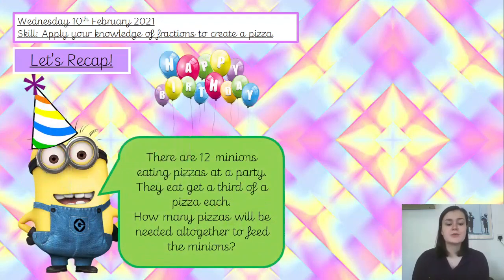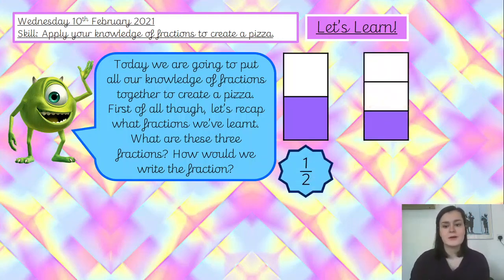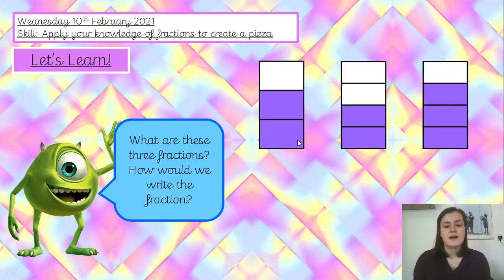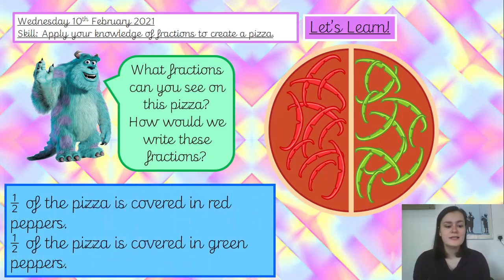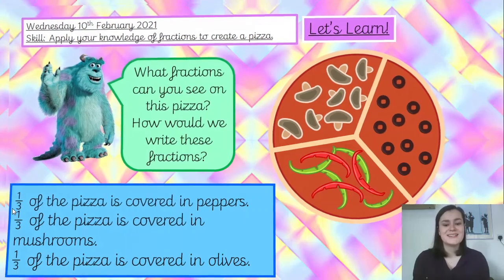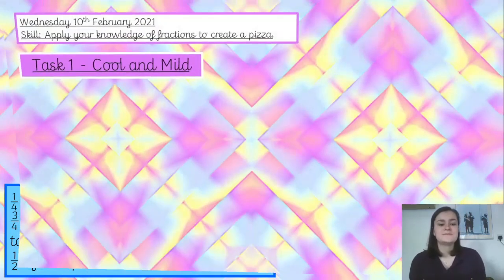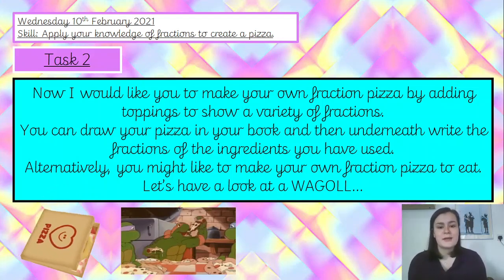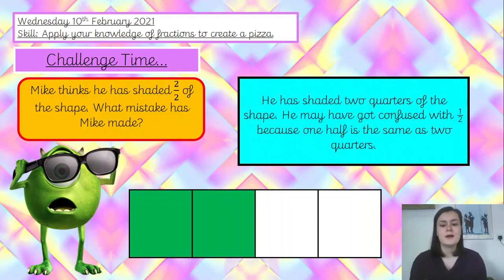10.02.21 Maths - Apply your knowledge of fractions to create a pizza.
Today we will create our own pizzas using our fractions knowledge.